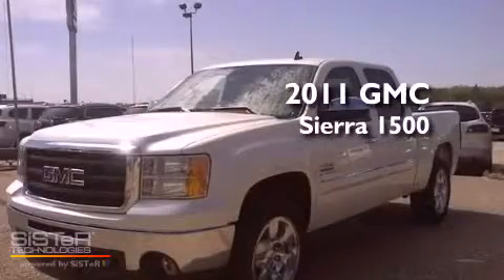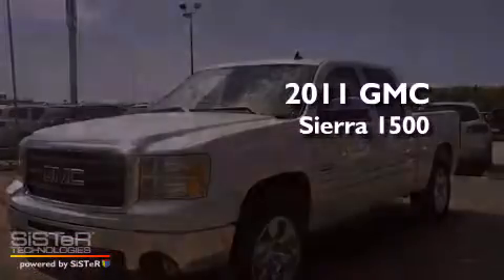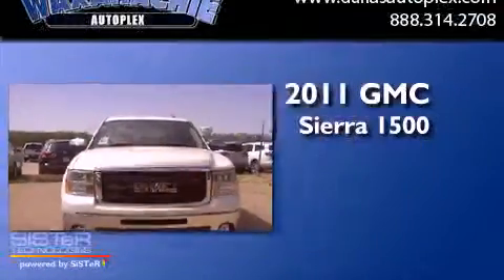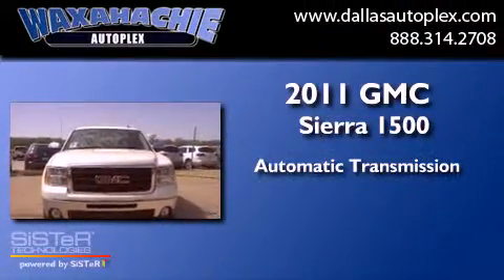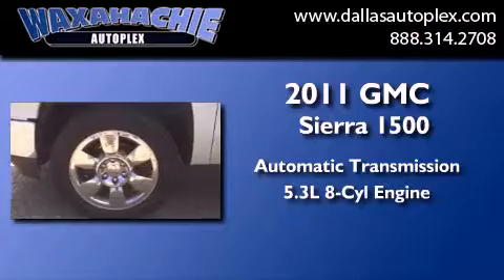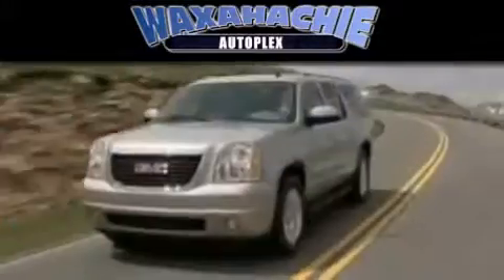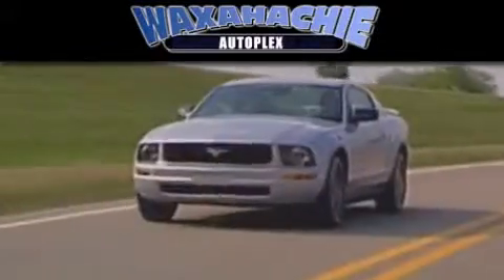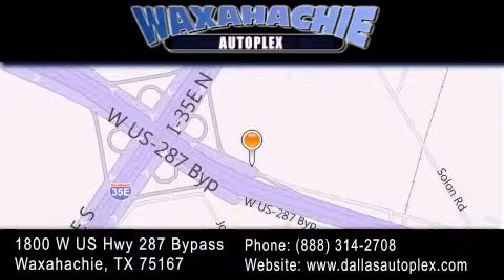2011 GMC Sierra 1500 Waxahachie TX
Year : 2011
 Make : GMC
 Model : Sierra 1500
 Engine : V8 Flex Fuel 5.3L
 Trans . : 6-Spd Automatic
 Exterior : White
 Miles : 8
 Interior : Black
 Stock : bg405411

 1800 W. US Highway 287 Bypass

 2011 GMC Sierra 1500 Waxahachie TX